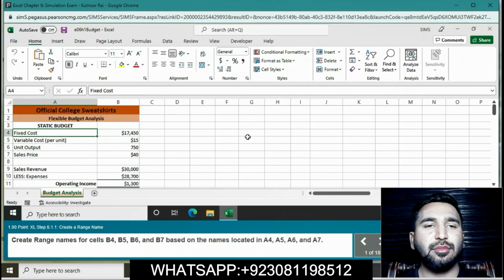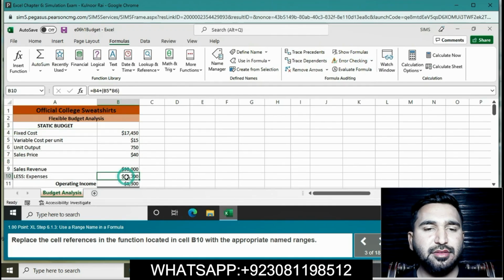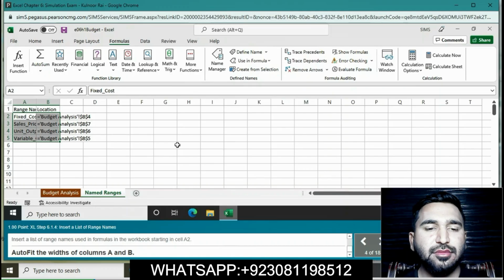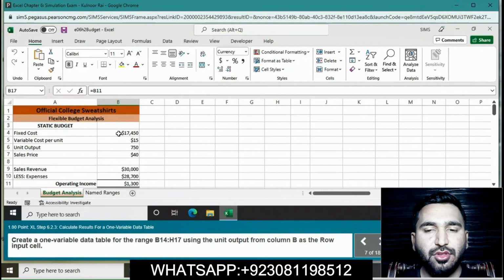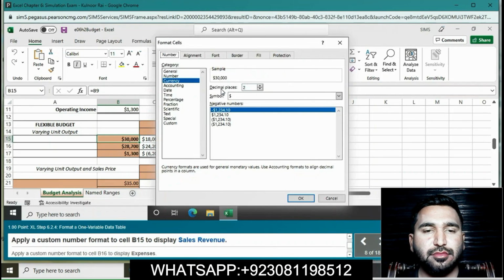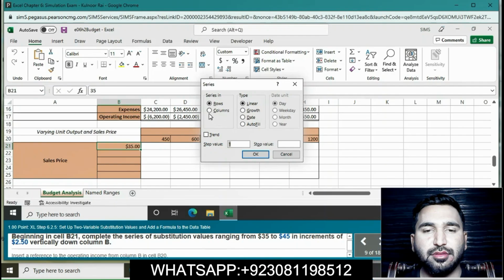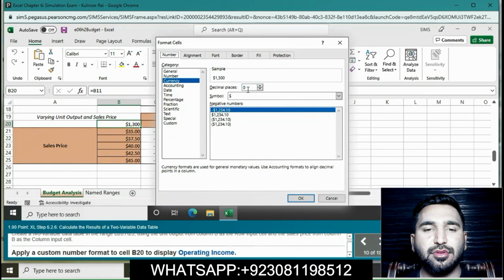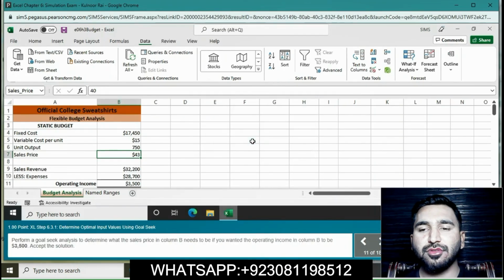Excel Chapter 6 Simulation Exam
Excel Chapter 6 Simulation Exam#Chapter 6 Simulation Exam#Simulation Exam#Exam 6#Chapter 6 Exam#excel chapter 6 simulation exam#simulation#exam#simulation exam 6#chapter6exam

Exp19_Access_Ch04_ML1 - Hotel Chain 1.0
Exp19_Access_Ch04_Cap - Foodies Forms and Reports 1.2
GO16_AC_CH01_Grader_1F_AS_Literary Festival Events
IntegratedProject_1 - LaundryUProposal
COMPREHENSIVE FINAL EXAM (2HR 60Qs)

Word Module 8 SAM Project 1b